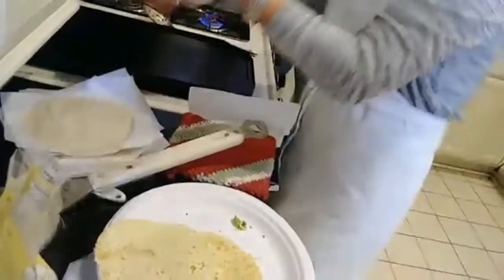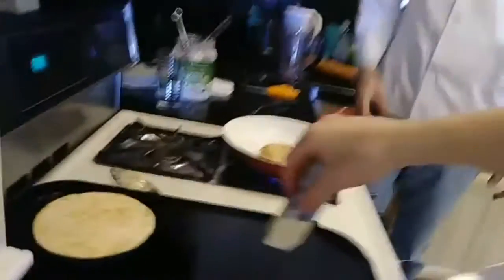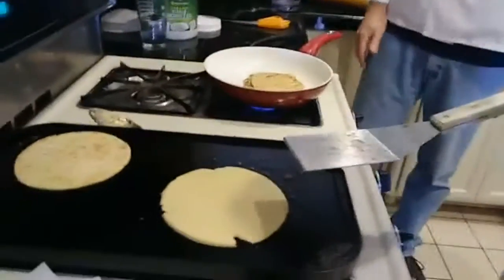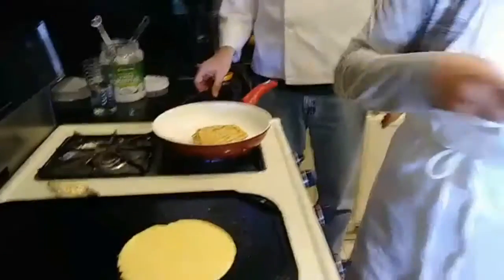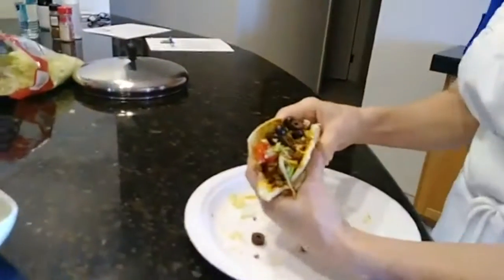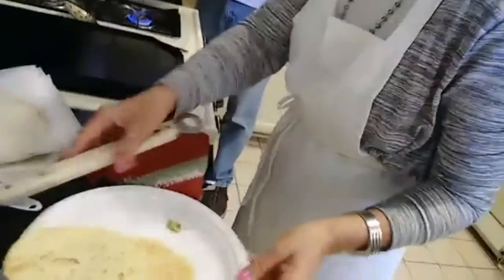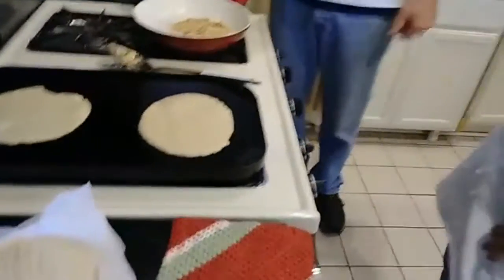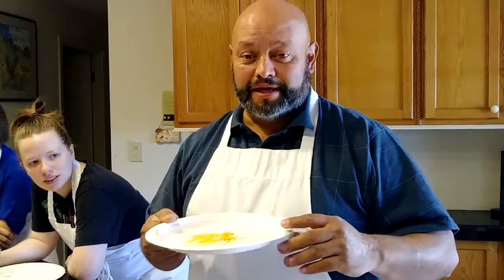tortilla cooking class